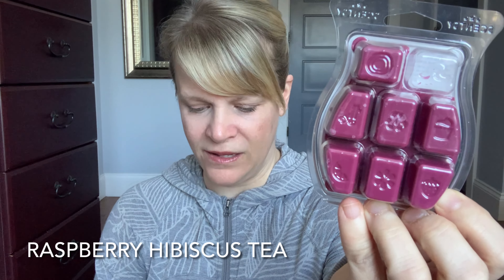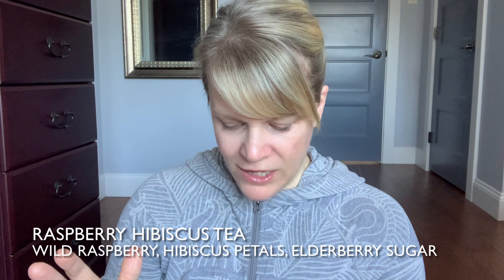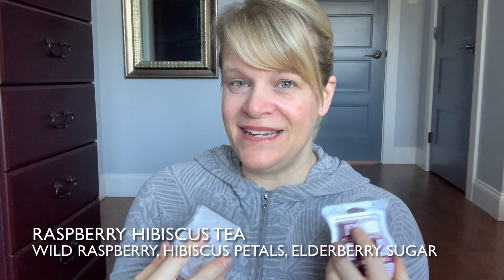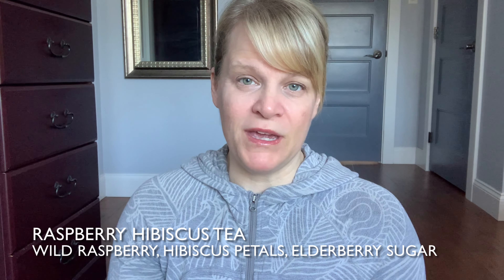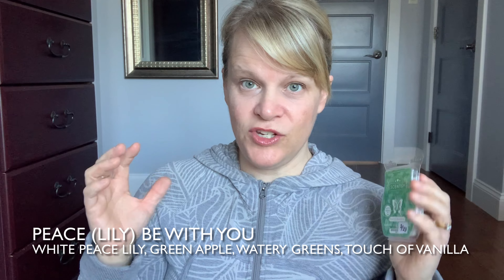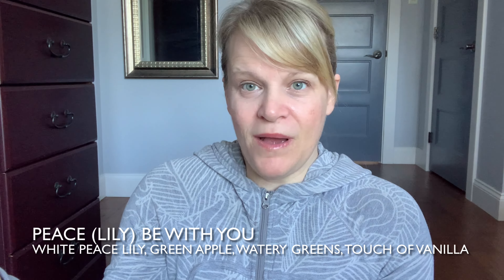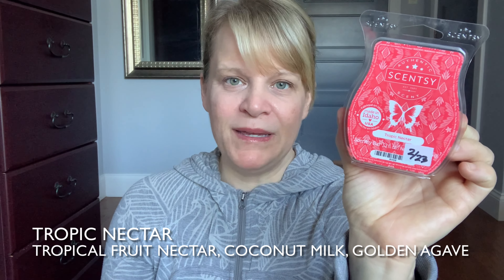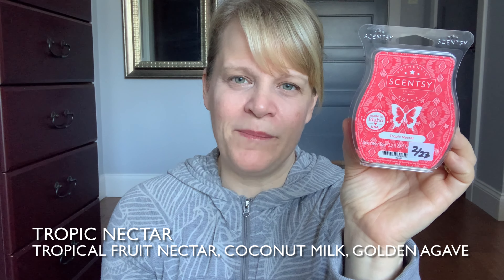Tester Tuesday Raspberry Hibiscus Tea, Peace (Lily) Be With You and Tropic Nectar (Scentsy Reviews)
This weeks reviewed scents:
Raspberry Hibiscus Tea
Peace (Lily) Be With You
Tropic Nectar

✔️ Remember, scent perception is subjective. The thoughts expressed in my videos are based on my opinions and preferences.